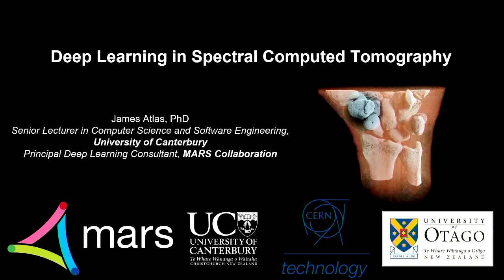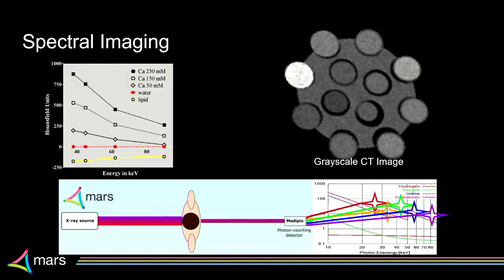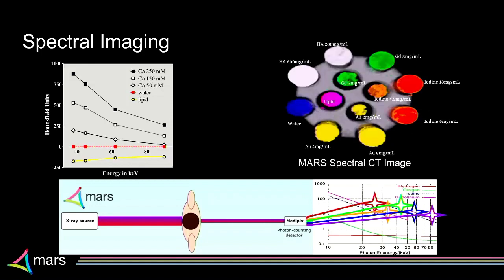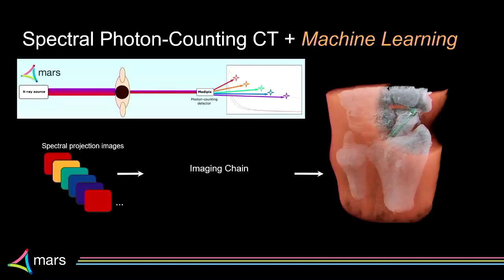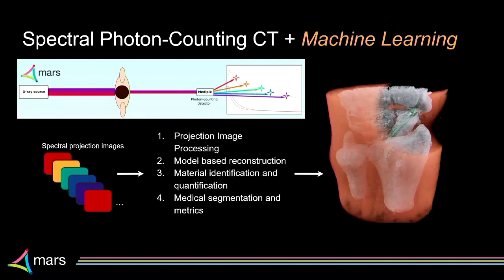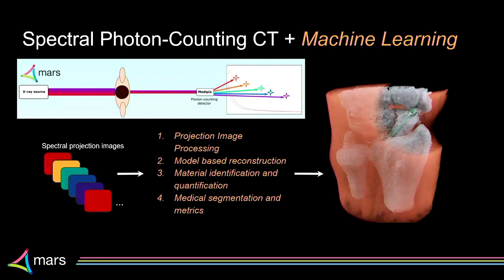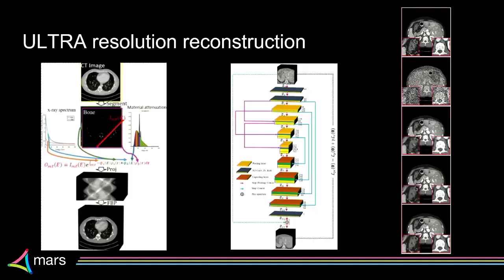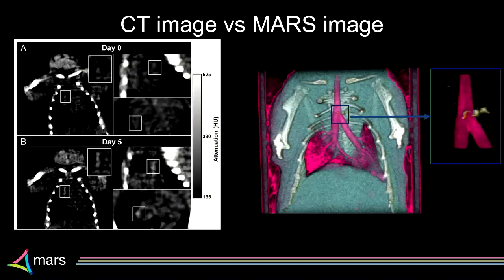Deep Learning in Spectral Computed Tomography - James Atlas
A presentation from the 2022 Artificial Intelligence Researchers Association Conference.